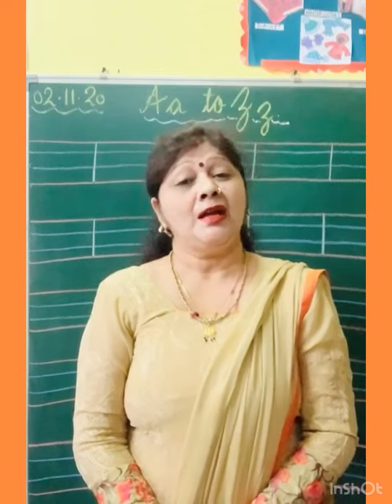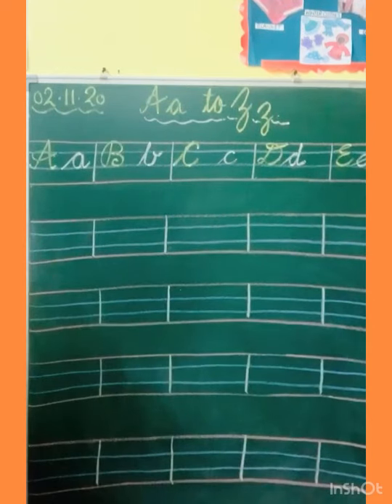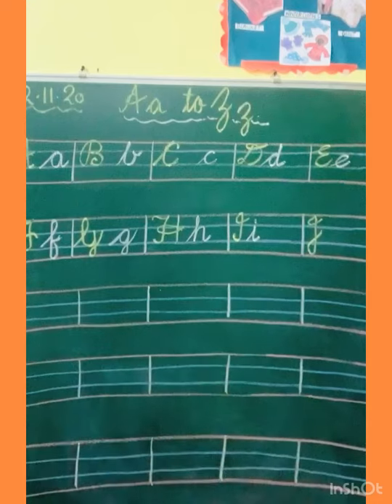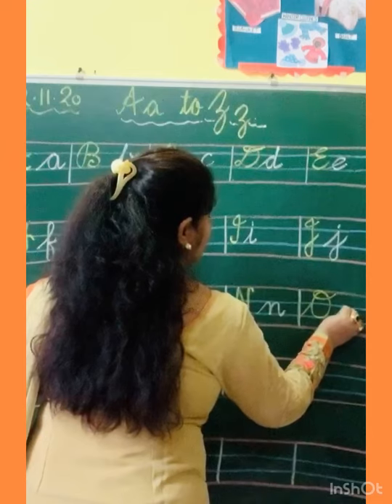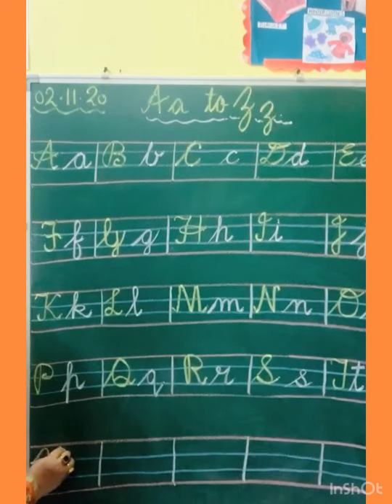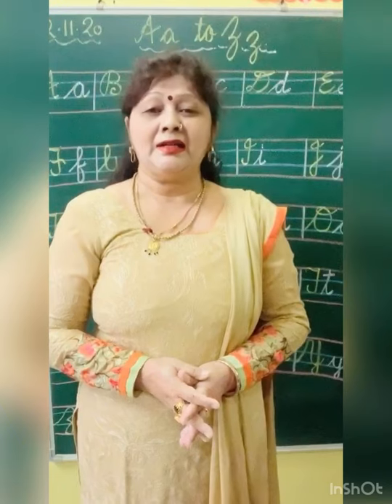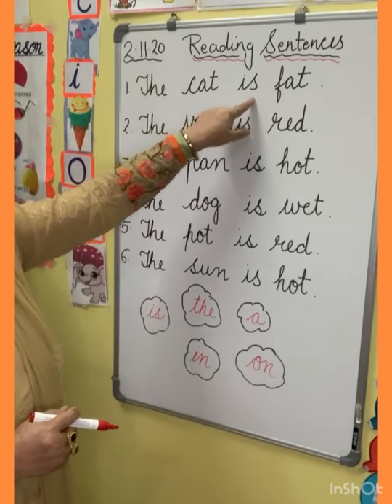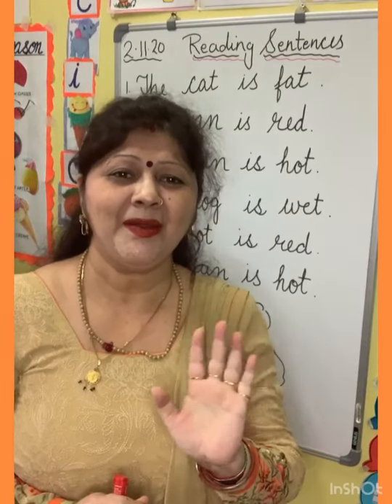Writing practice A to Z